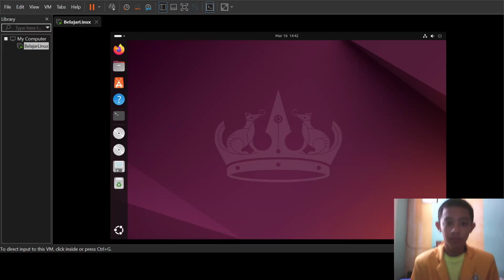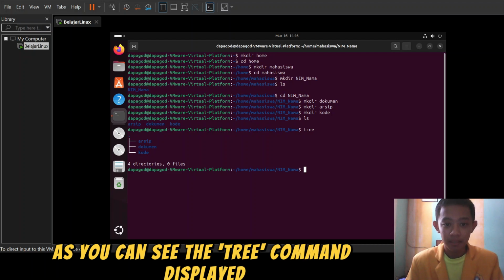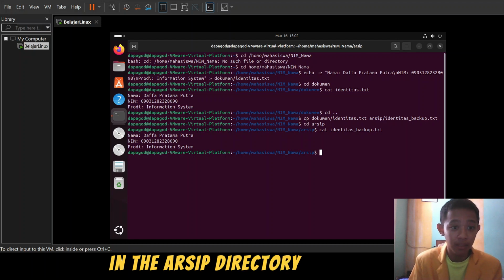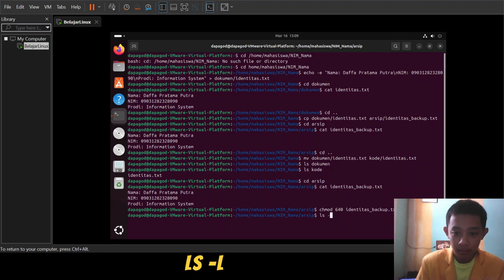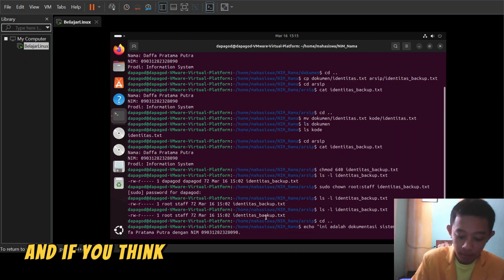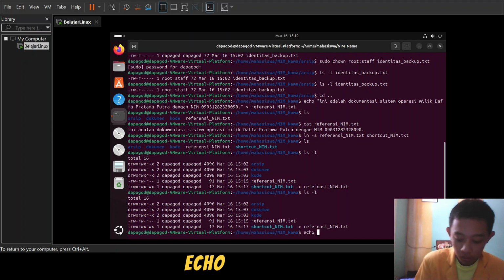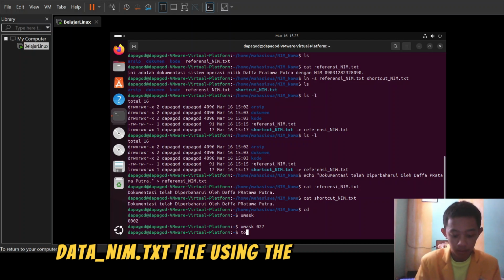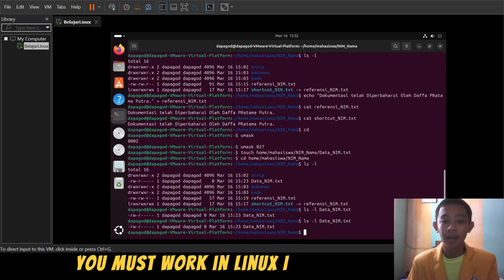UTS SISTEM OPERASI || DAFFA PRATAMA PUTRA (09031282328090) || SIREG4C || SISTEM INFORMASI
Nama : Daffa Pratam Putra
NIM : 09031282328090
Kelas : SIREG4C
MK : Sistem Operasi
Dosen Pengampu :
1. Prof. DERIS STIAWAN, Ph.D.
2. RAHMAT FADLI ISNANTO, S.Si., M.Sc
3. Nurul Afifah, S.Kom., M.Kom